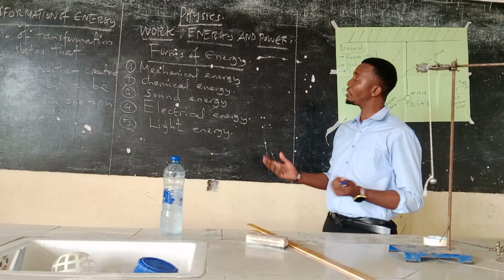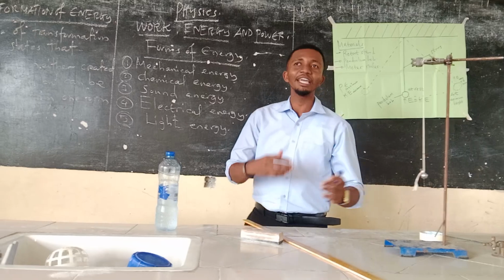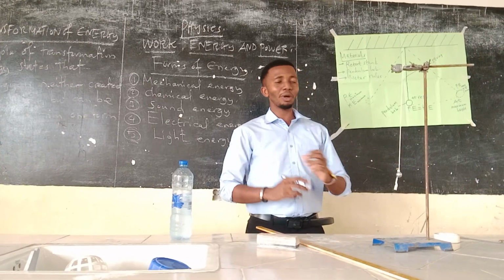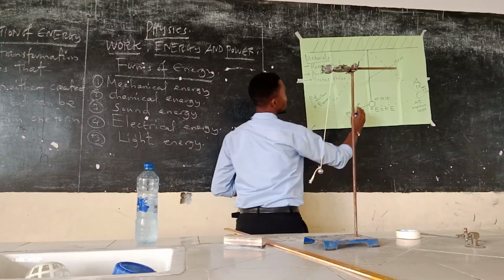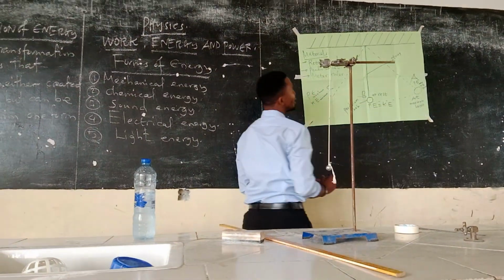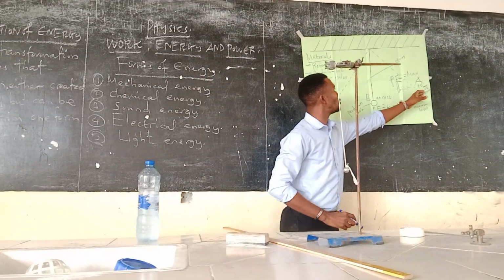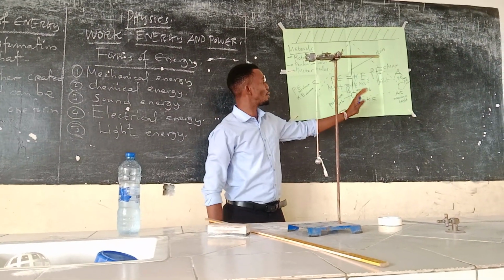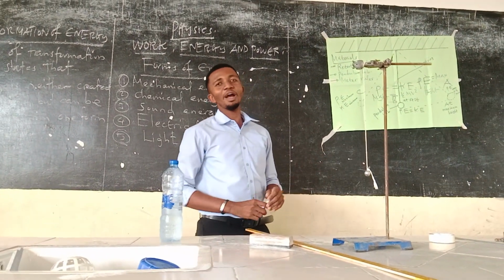Mathematics and science concepts 💪